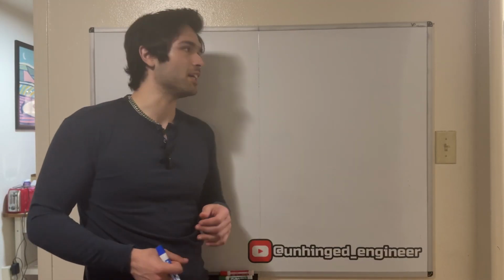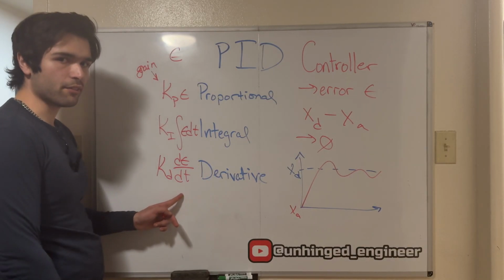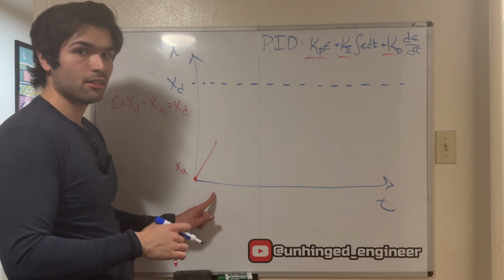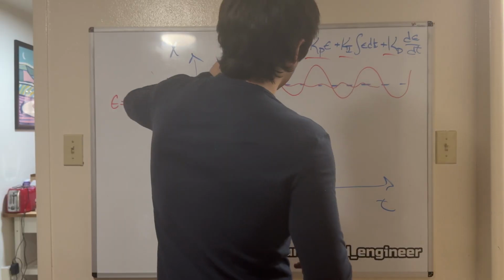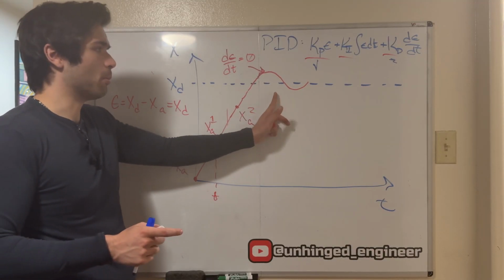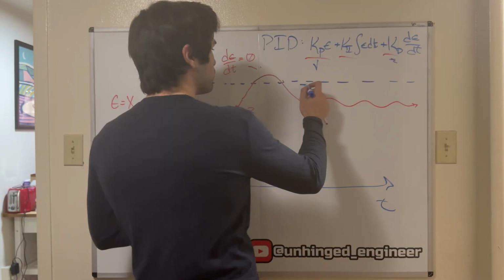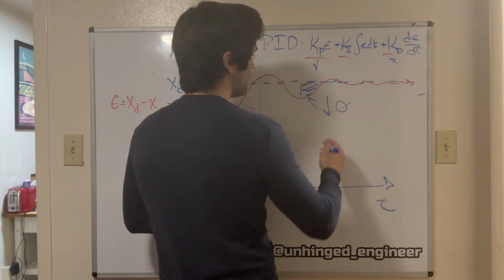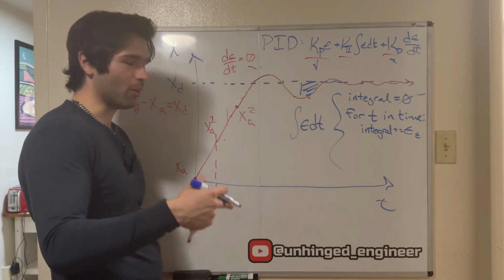WtF is PID Control?!?!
In this video I give a high-level overview of PID control-- what it is, how it works, and how we can implement it in real-world systems.

Chapters
0:00 Intro
1:00 What is a PID controller?
2:03 What each gain term does
10:00 Implementation